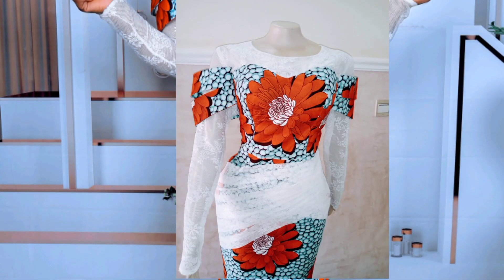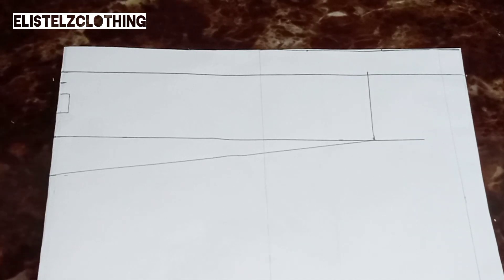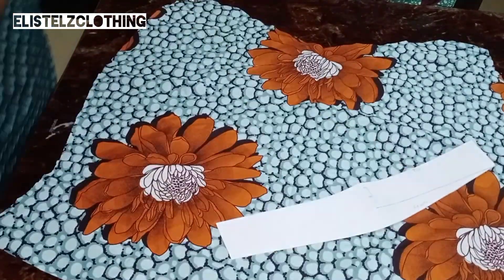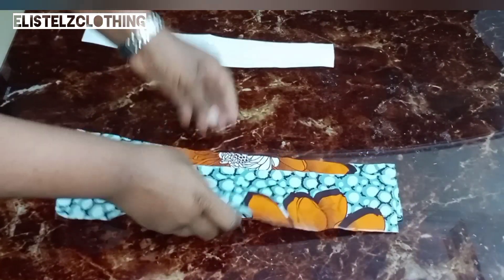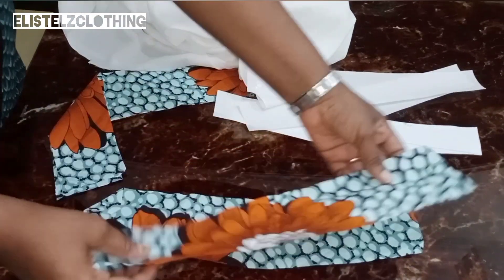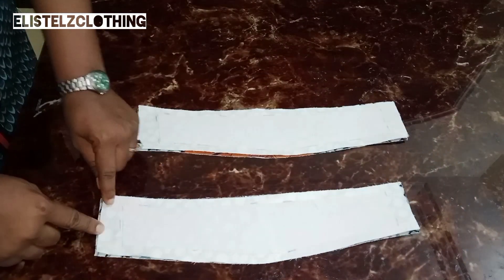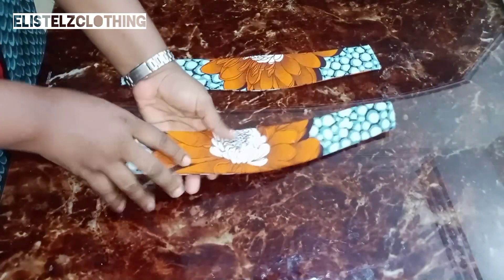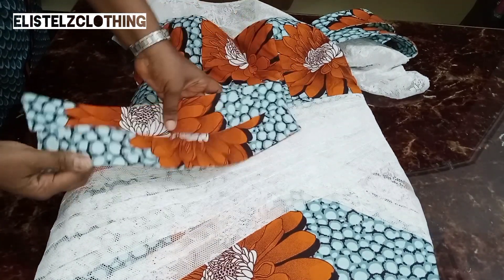How to Draft, cut and attach a Bow structured sleeve to a dress